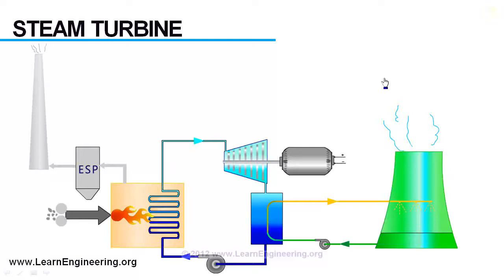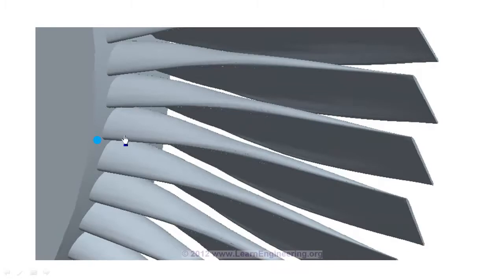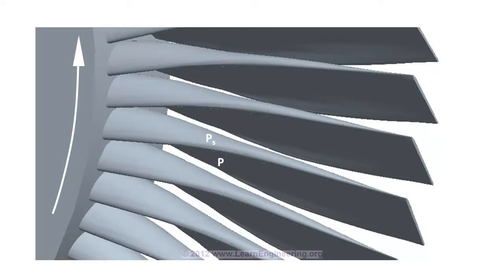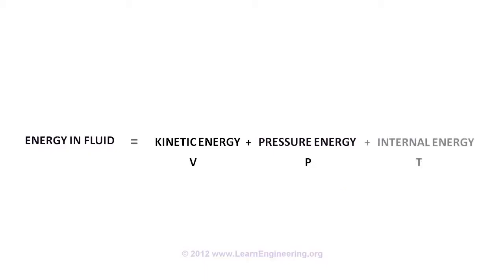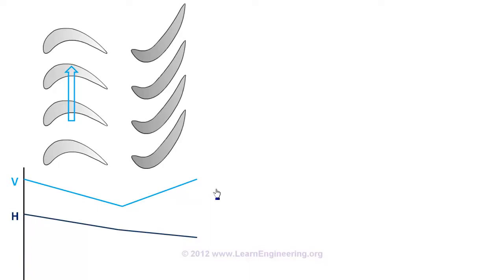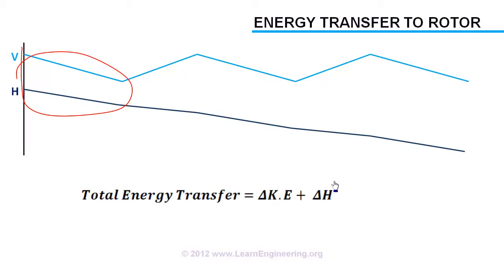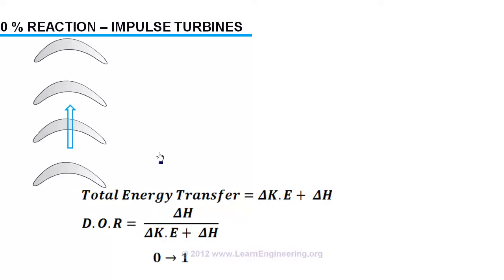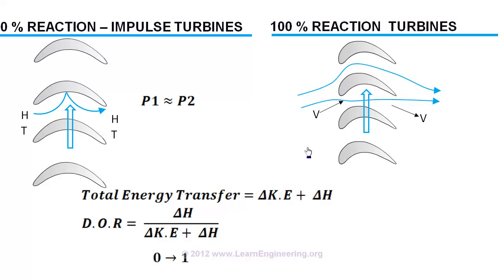How does Steam Turbine Work HDwwe learnengineering org